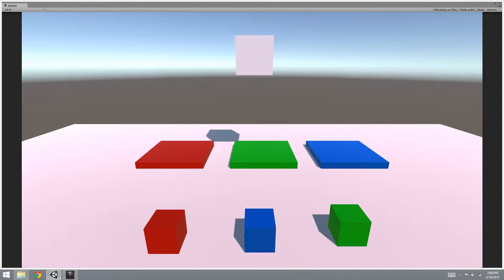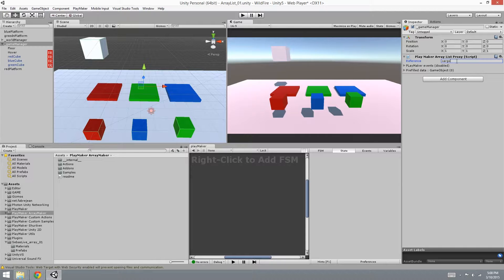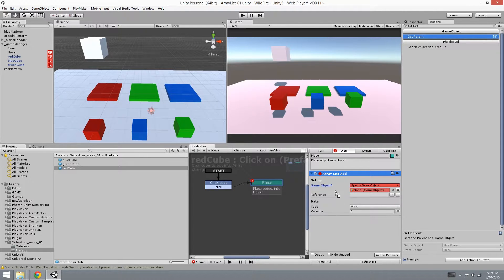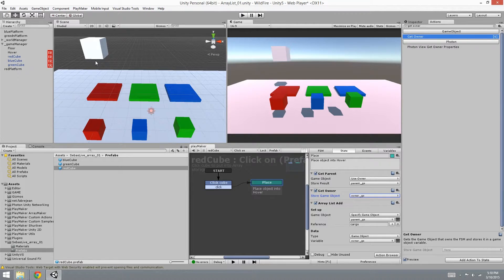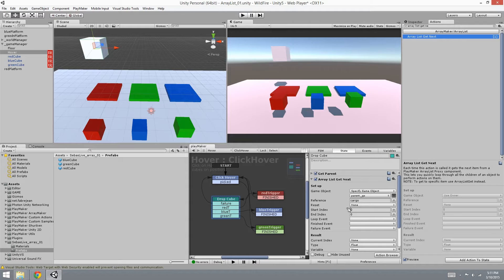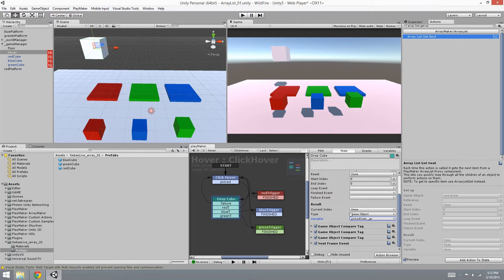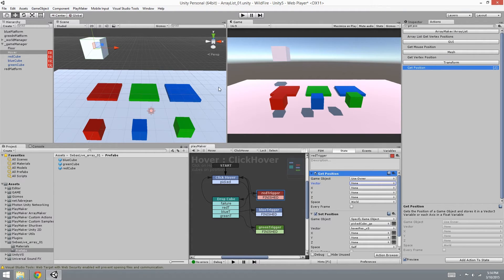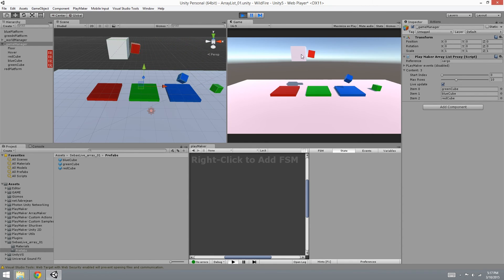Unity Quick Tutorial: Inventory System using Playmaker/Arraymaker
We are going to look at two actions for arraymaker and describe a bit of what an array list proxy looks like and how to use it.

Actions: Array list get next, Array list Add.

The Narshmellow - XPRTNovice